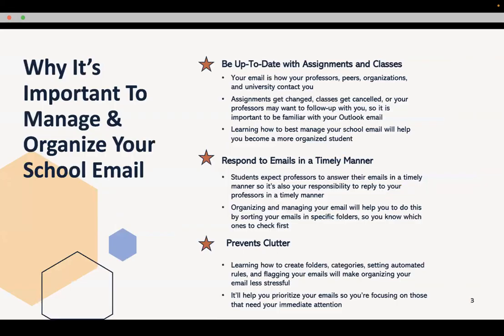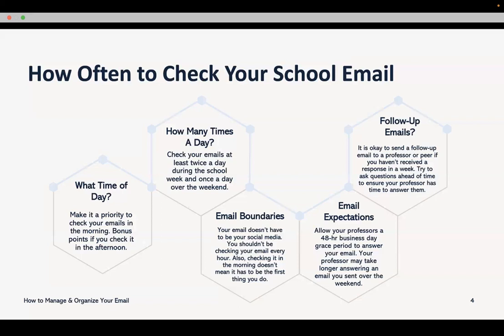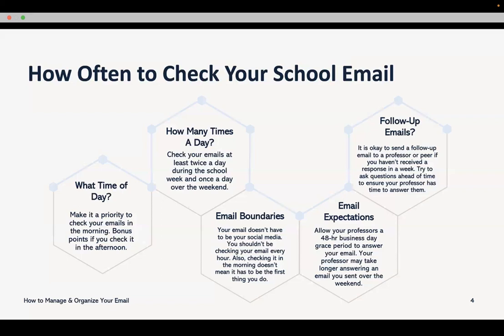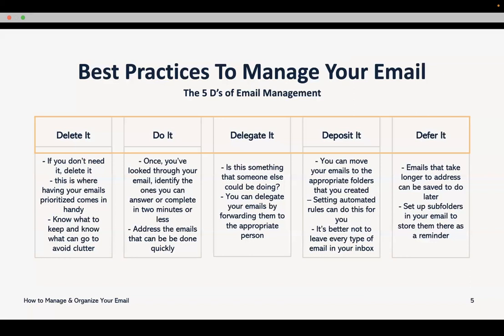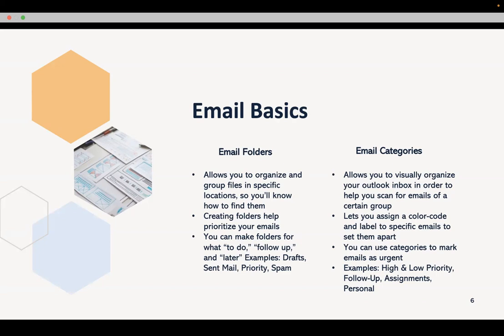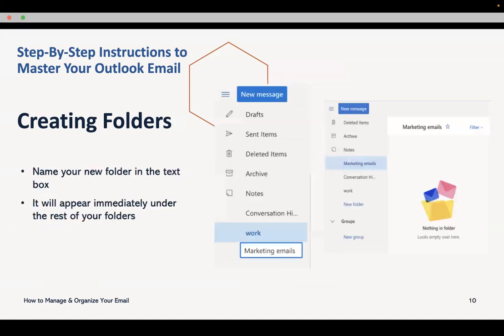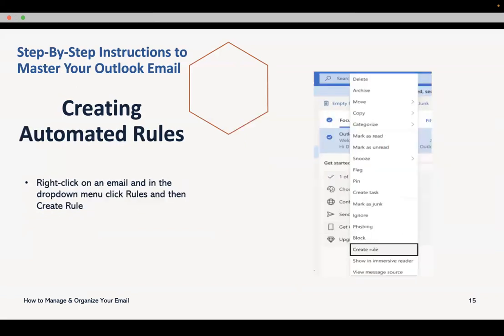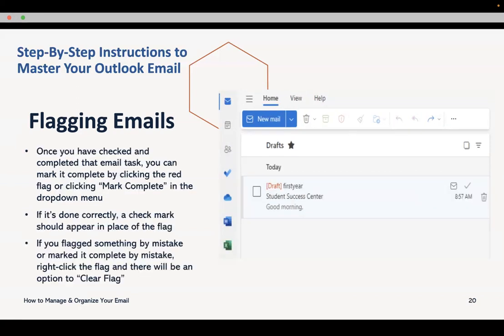How to Manage and Organize Your Email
This video will teach you how to manage and organize your Outlook email. Checking your school email doesn't have to be overwhelming. Creating folders, categories, and organizing emails by priority will help you be a successful student. Learn more by watching the video :)